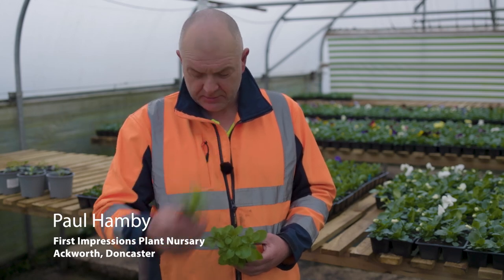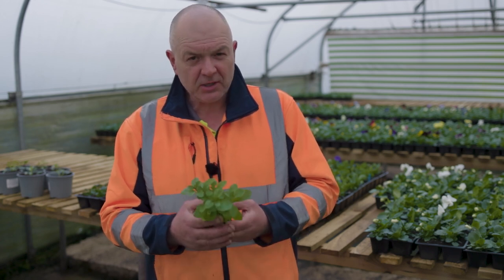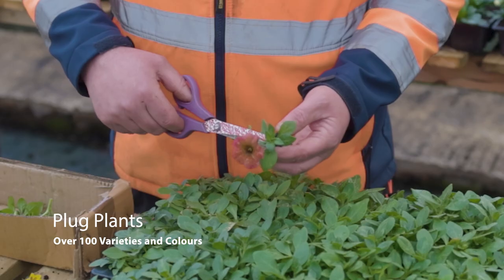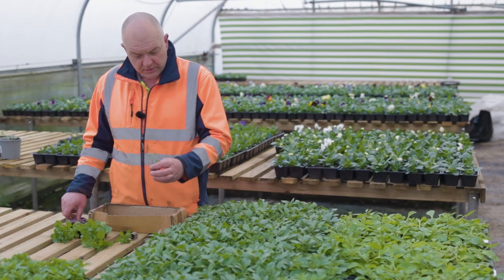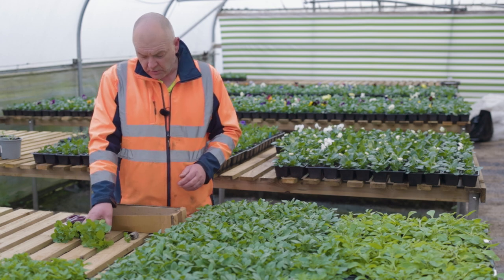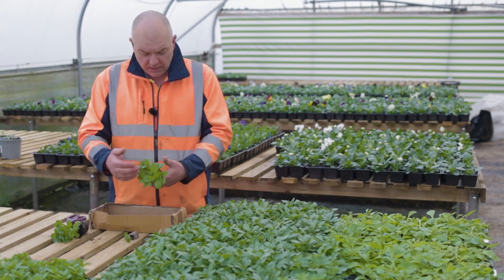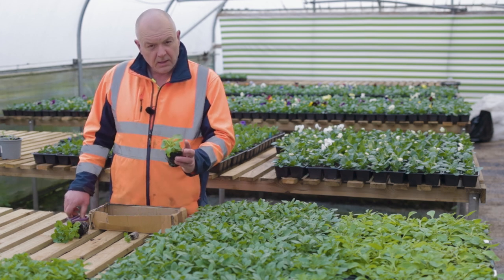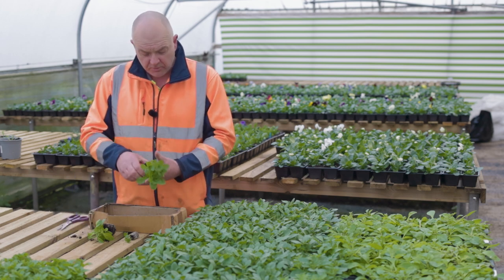Plug Plant Care - Pruning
Paul tells us how to cut back or prune young plug plants to help them to be stronger and more vigorous when they are ready for planting or potting on.

The pruning process can be quite brutal but essentially this will help your plants be much more productive throughout the growing season.